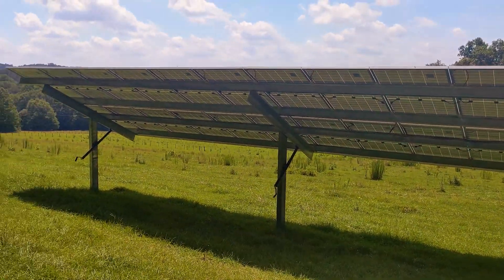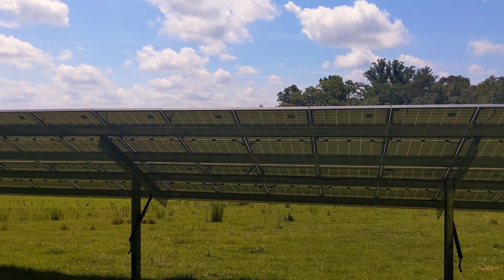DIY solar part two: stringing and trenching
Part two of building my solar array with my son. Now that the ground mount is up, we're stringing the panels and digging a trench to wire to our mech room.